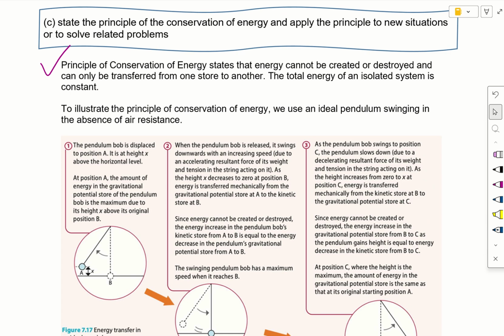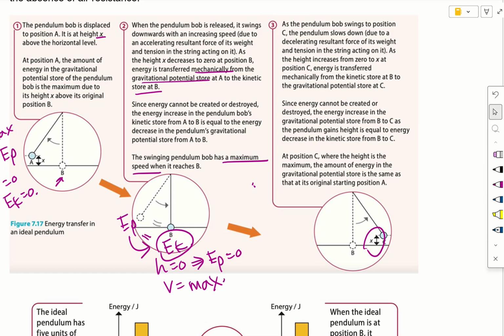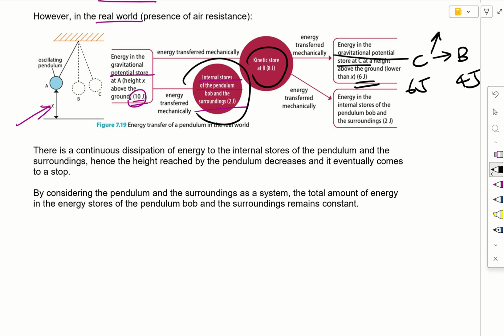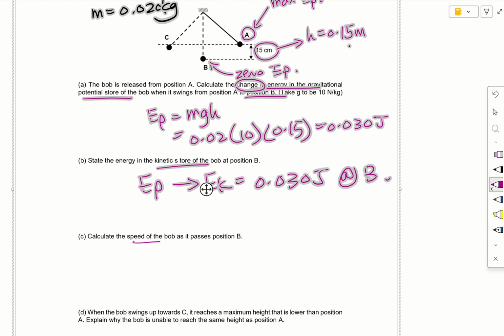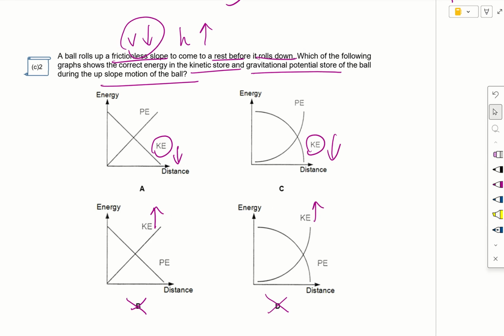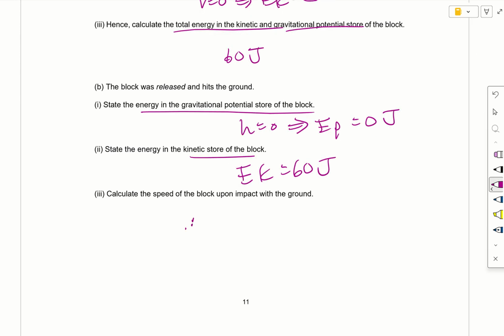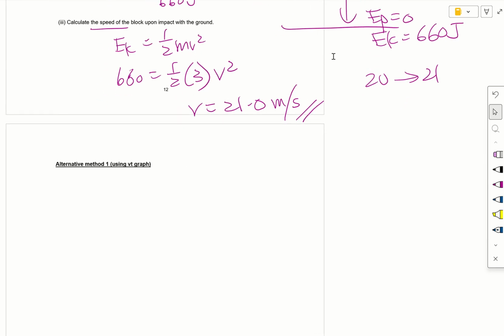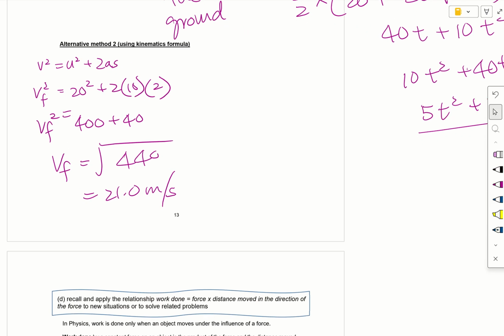Energy SC 6(c)